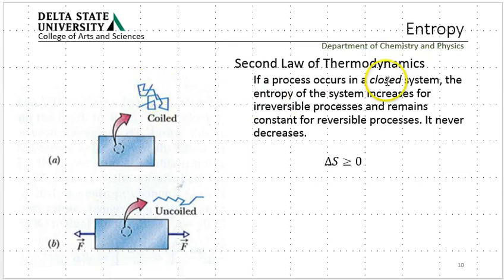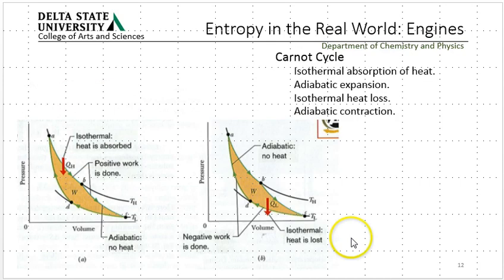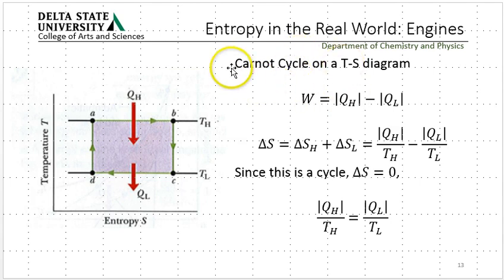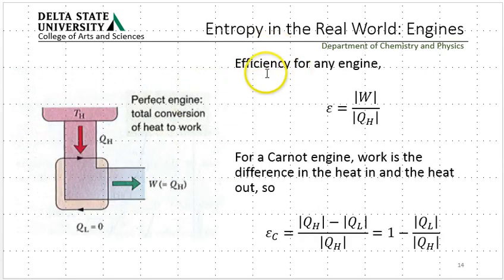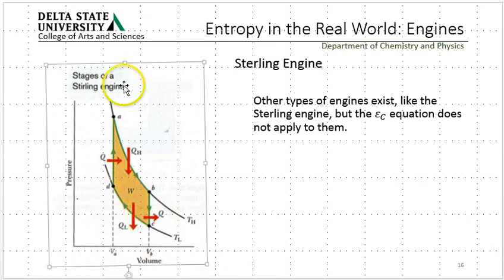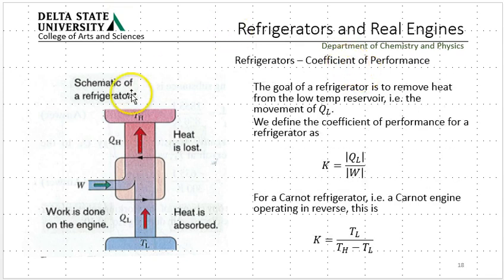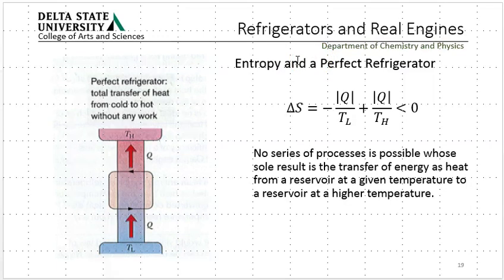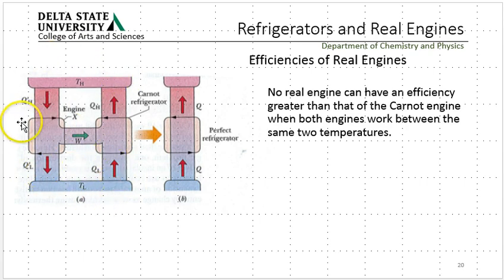DSUPHY231 CH 20 Part 2 Carnot Engine